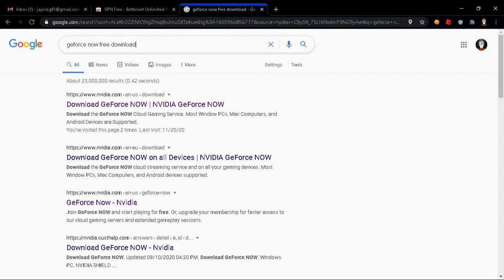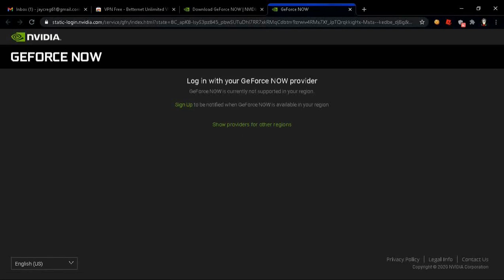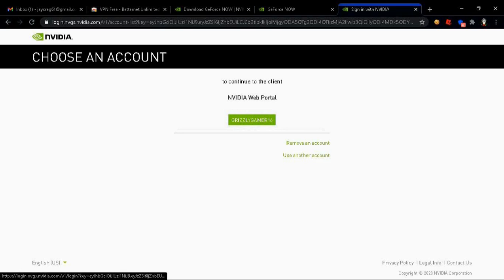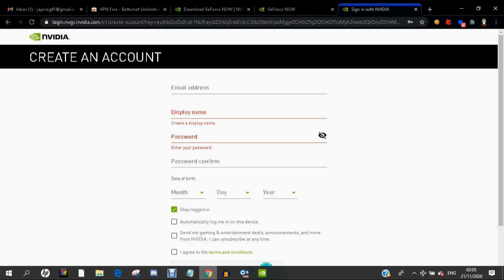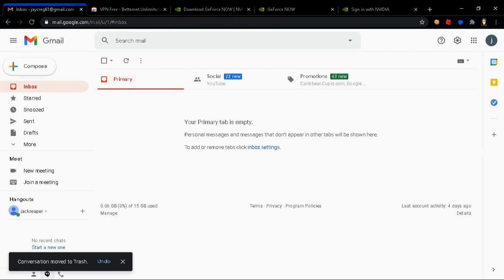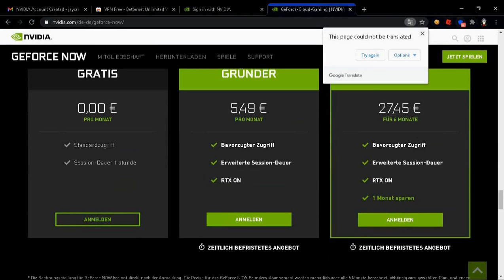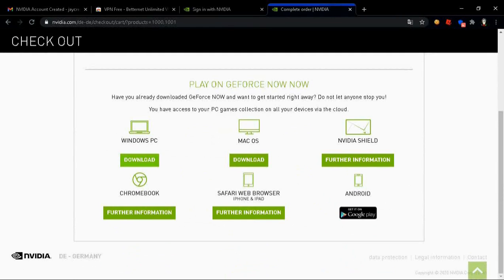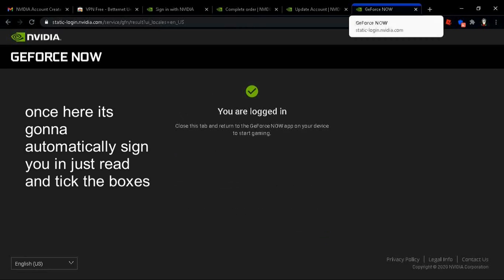HOW TO GET GEFORCE NOW FREE(2020)